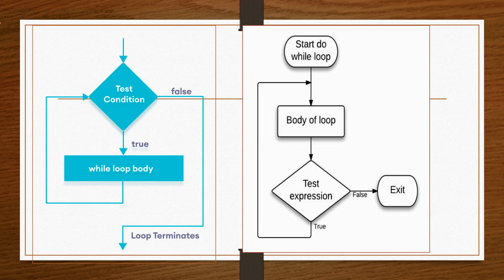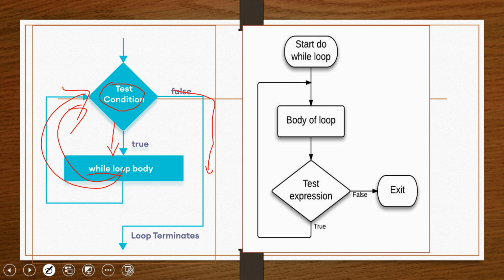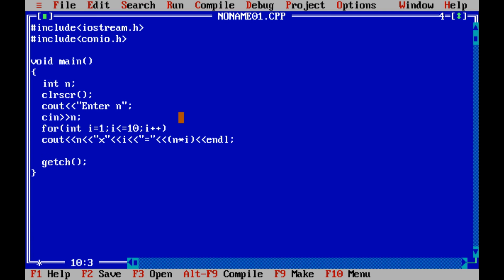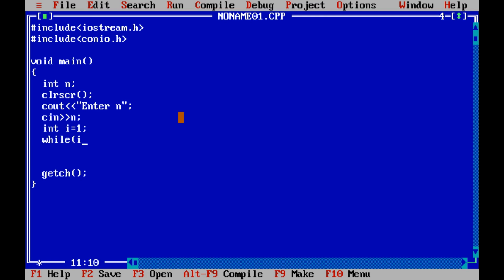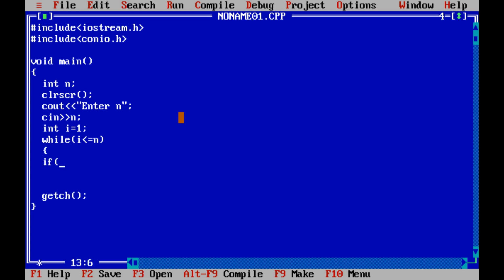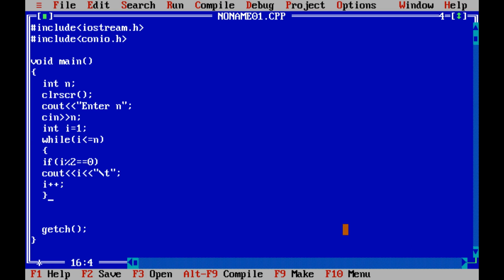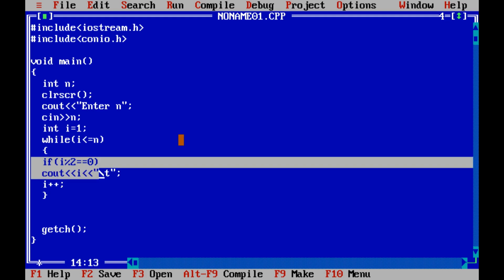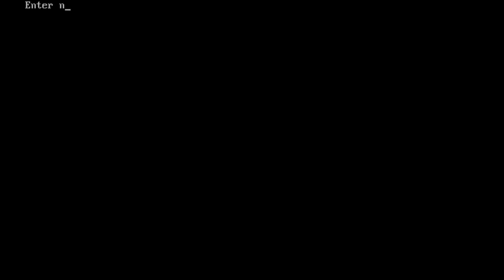while loop in Cpp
how to use while loop with flow chart, syntax and example